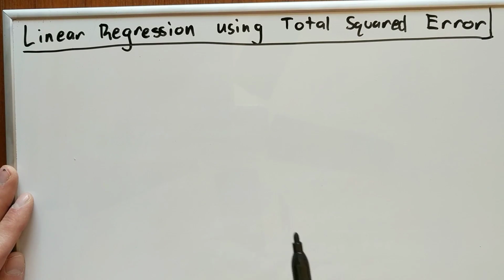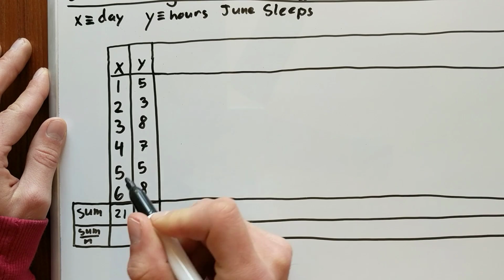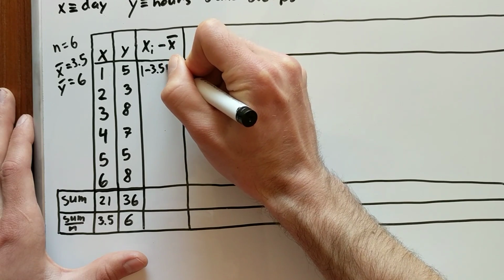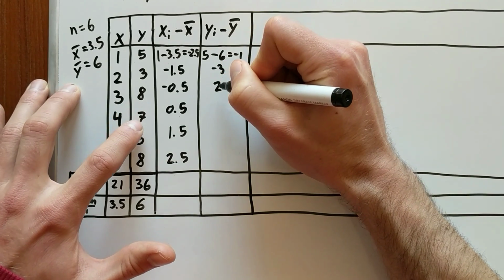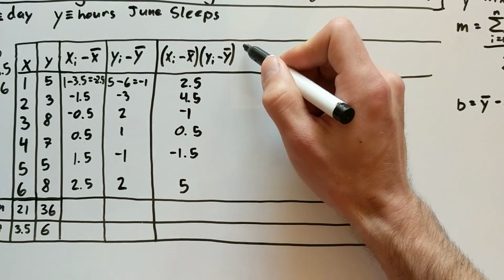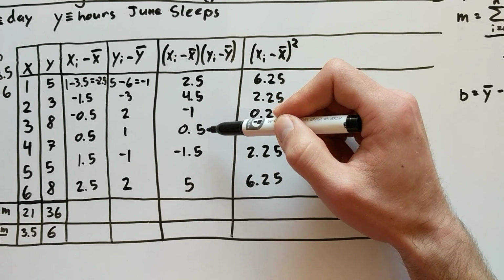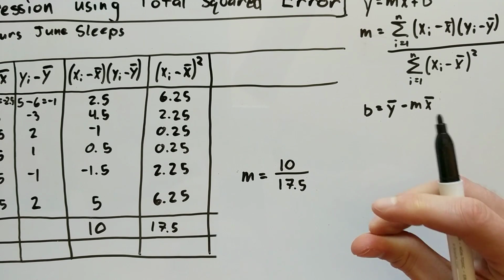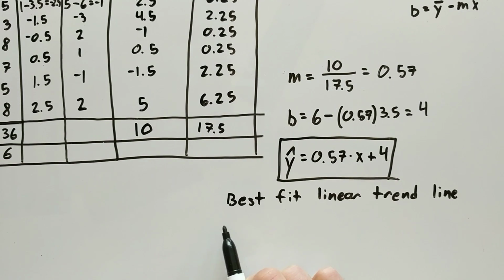Linear Regression: Calculating the best fit linear line